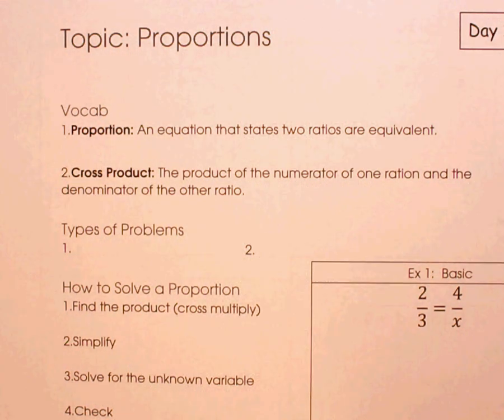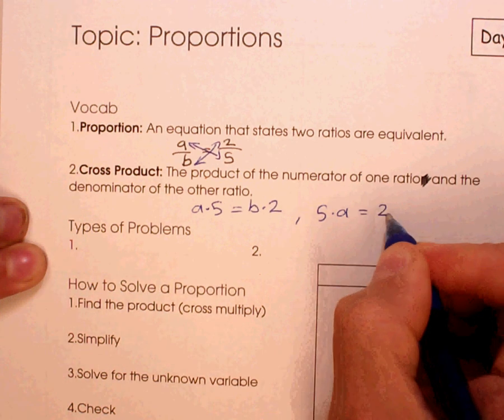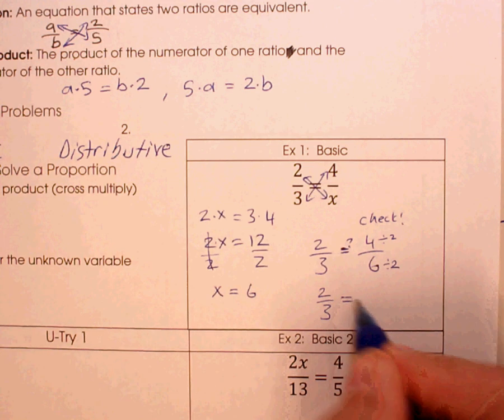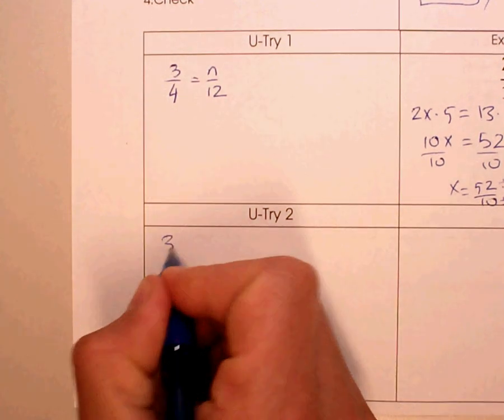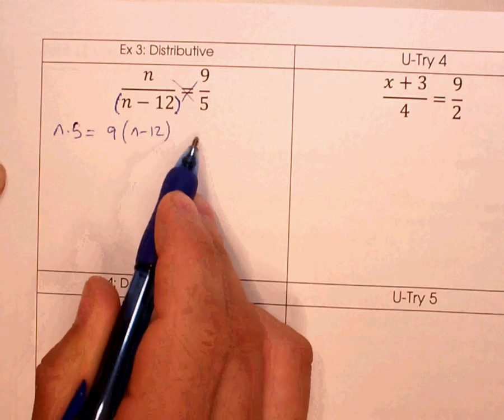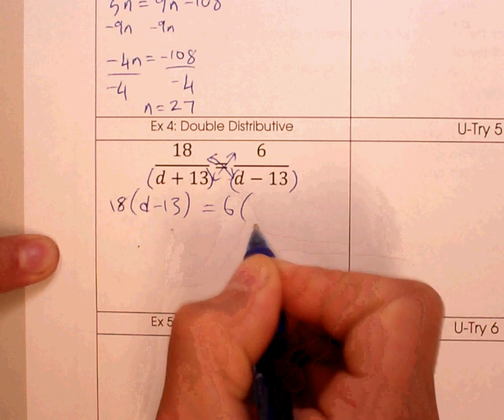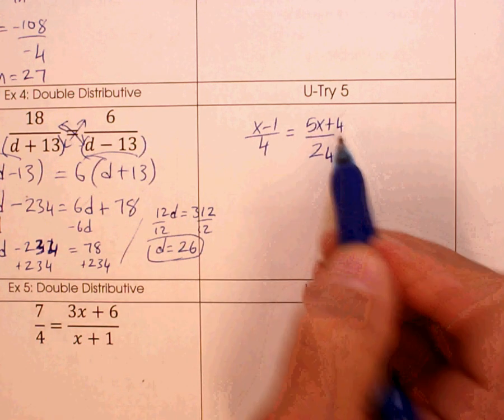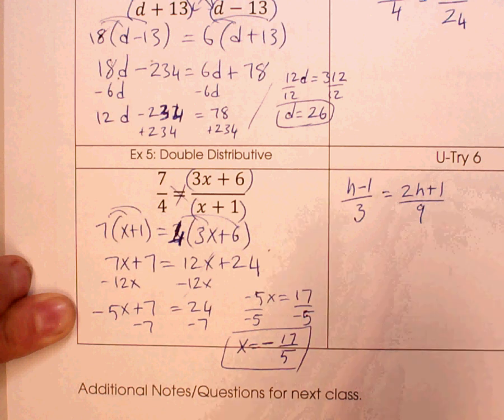Day 11 Proportions